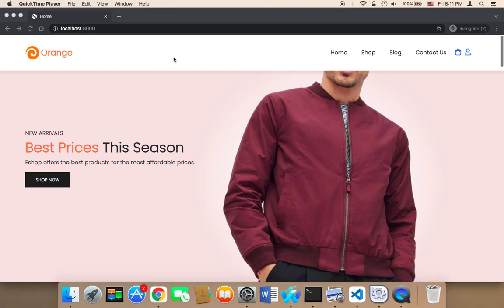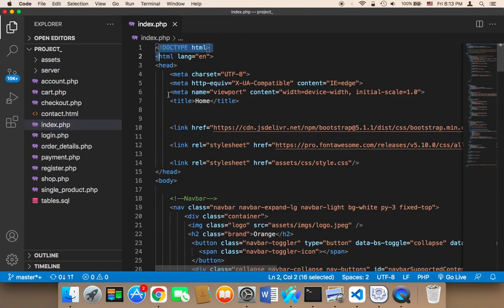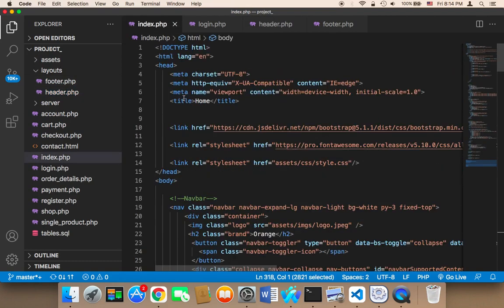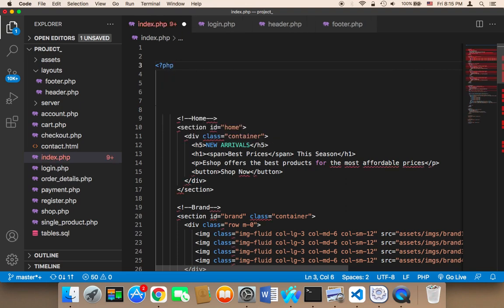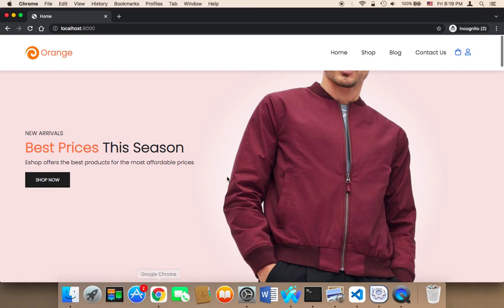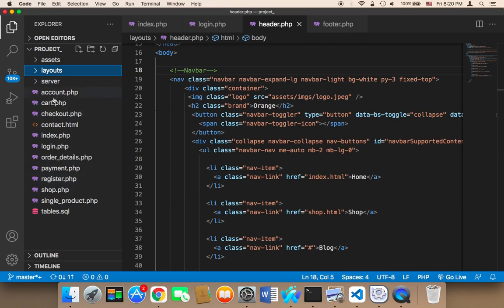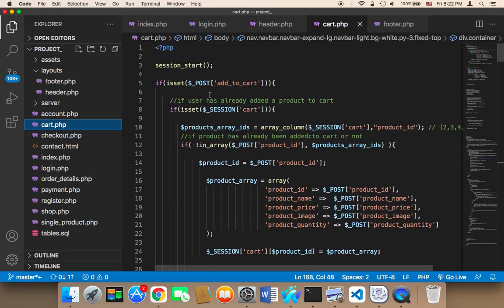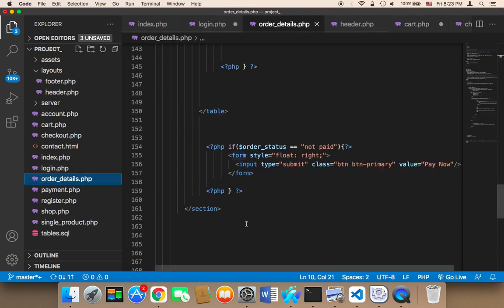Create E-commerce Website Using PHP - Part 93